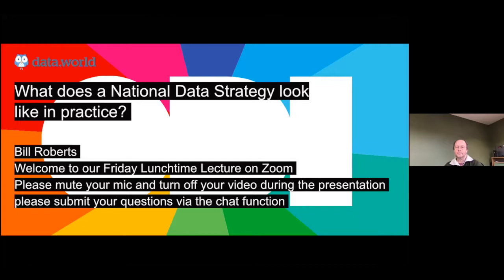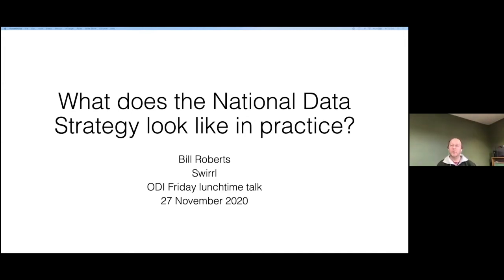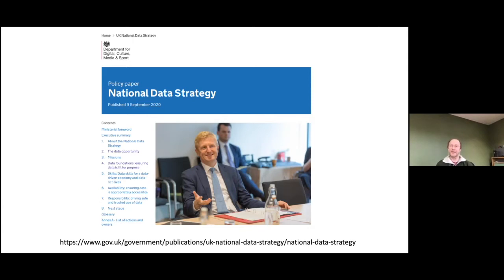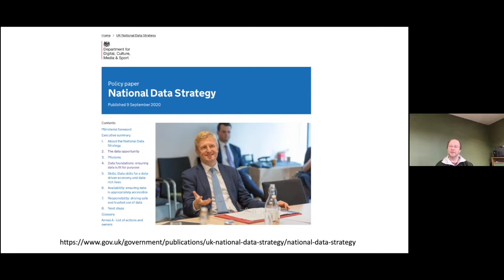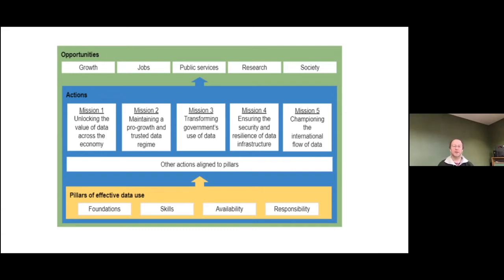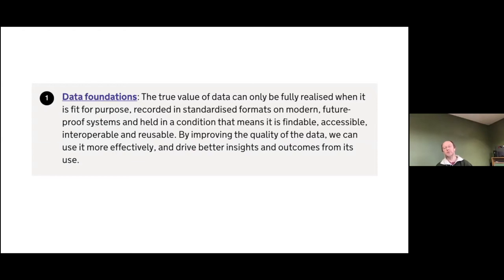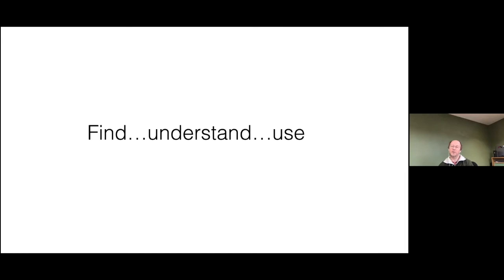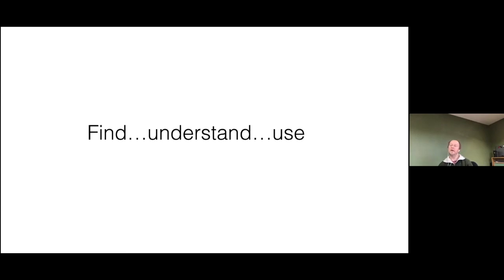ODI Fridays: What does the National Data Strategy look like in practice?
The National Data Strategy came out in September, with an objective to improve use of data in government and support a thriving digital sector. With a consultation on the strategy ongoing, Swirrl CEO Bill Roberts explores what implementing this strategy is going to look like in practice, highlighting concrete examples of best practice and innovation.

Bill Roberts is CEO of Swirrl, a company specialising in software for government organisations to publish their data in standards-based machine-readable ways. As well as providing the software platform for statistics.gov.scot, Swirrl works with the Office for National Statistics, Defra, MHCLG, the Scottish Government and others on ensuring open government data can have the maximum positive impact. Swirrl is a member of the W3C.